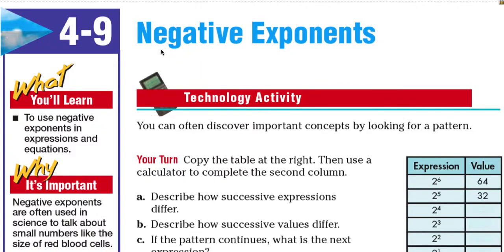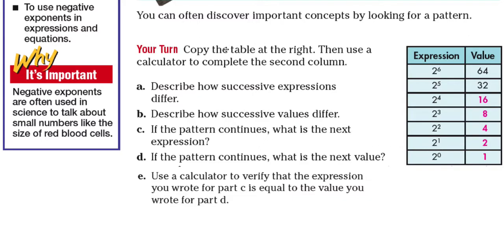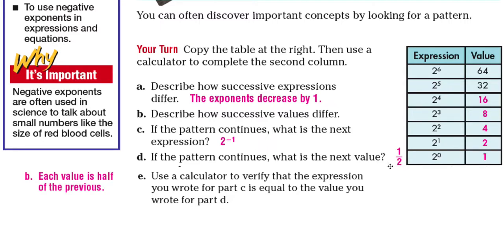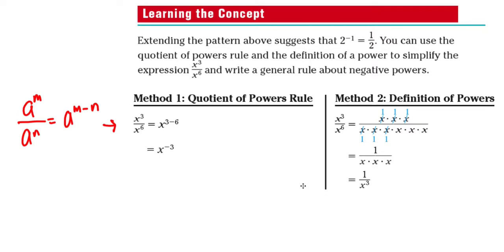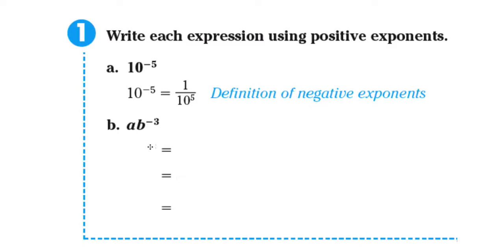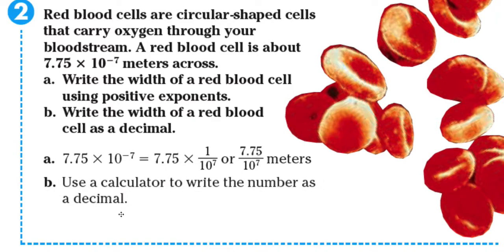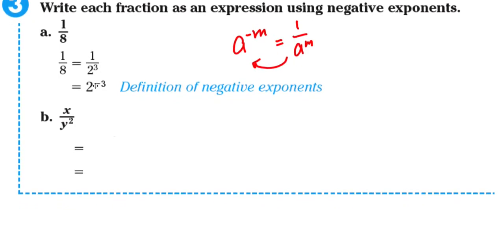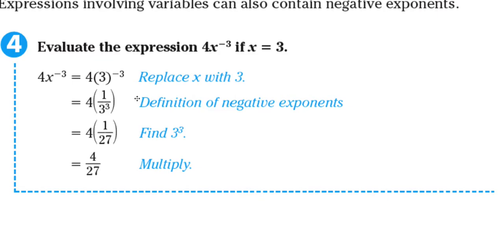4-9 Negative Exponents